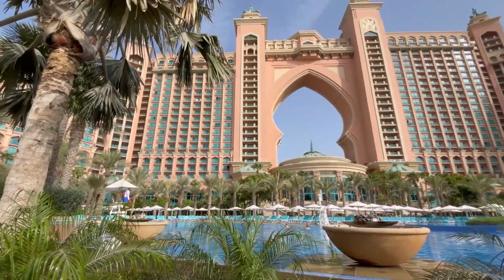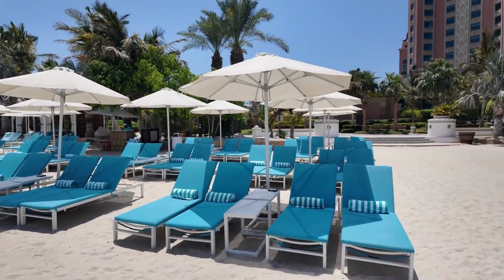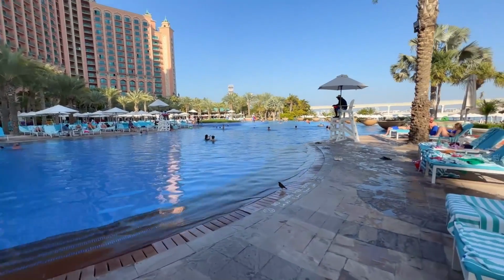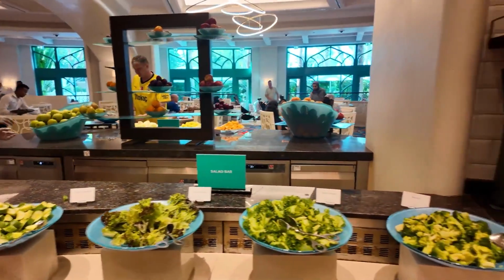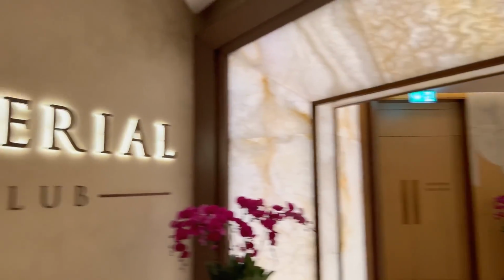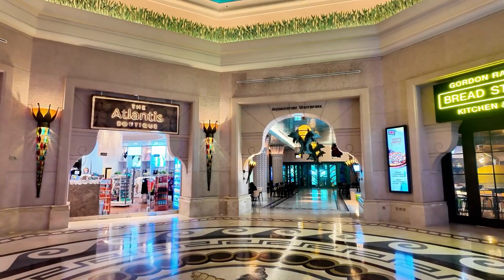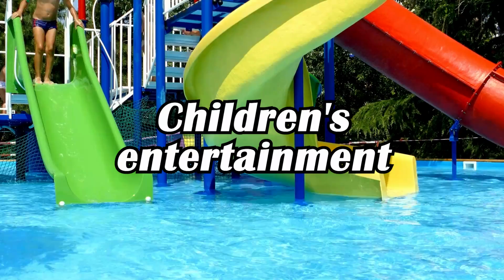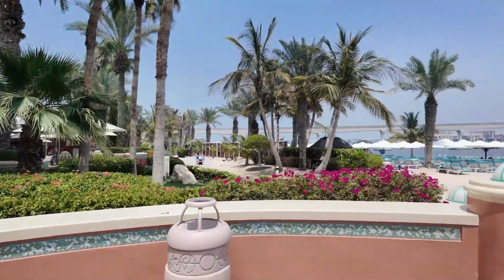Most FAMOUS and BEAUTIFUL Hotel in Dubai Atlantis The Palm!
Discover everything you need to know about staying at the hotel Atlantis The Palm in Dubai. From its world-famous water park and luxurious ocean view rooms to the lavish breakfast buffet and resort facilities, this video covers every detail you won’t want to miss. Whether you're planning your next trip or just curious if the hype is real, we take you inside one of Dubai's most iconic hotels.Watch till the end to find out if Hotel Atlantis The Palm is truly the best place to stay in Dubai or just a glamorous illusion. This full hotel tour includes honest impressions, what’s included, what’s overrated, and what’s surprisingly worth it.